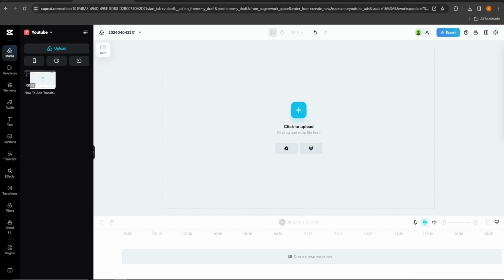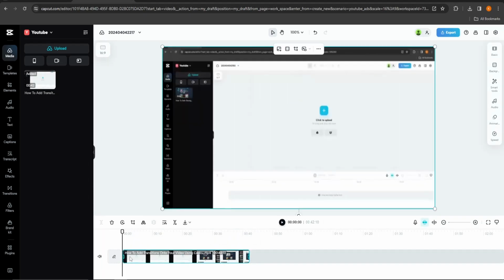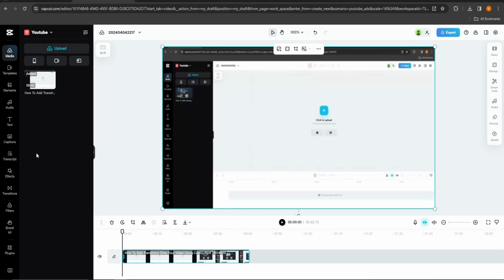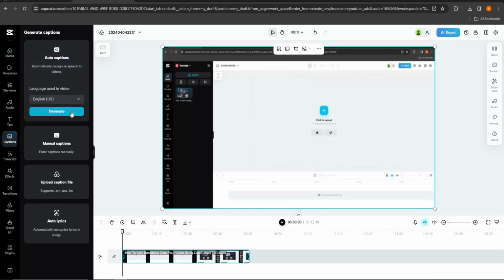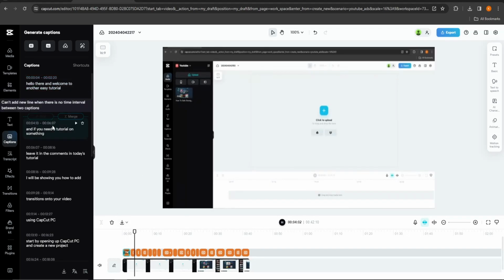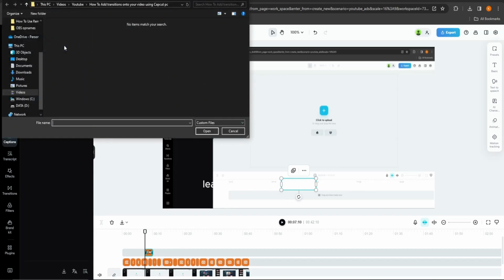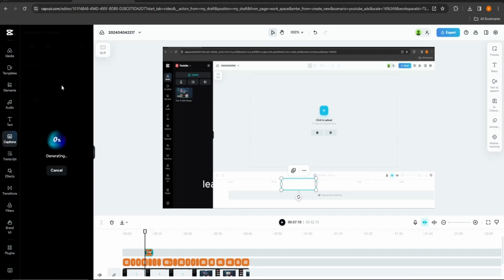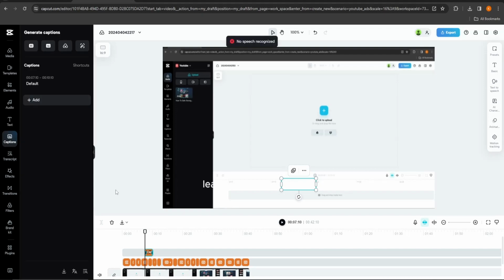How To Add Auto Captions Under Your Video Using Capcut Windows (2024)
In this easy tutorial I show you how to add auto captions under your video using Capcut Windows.